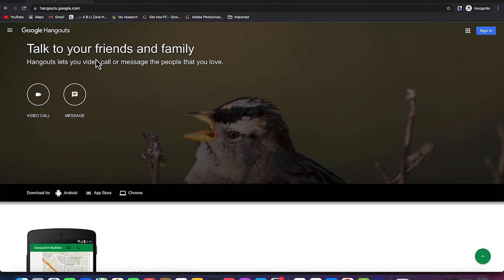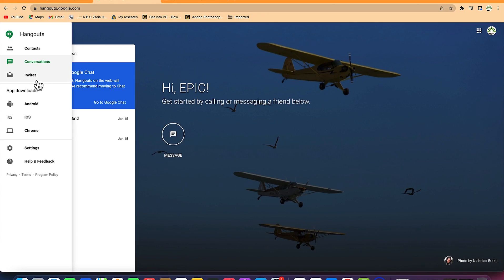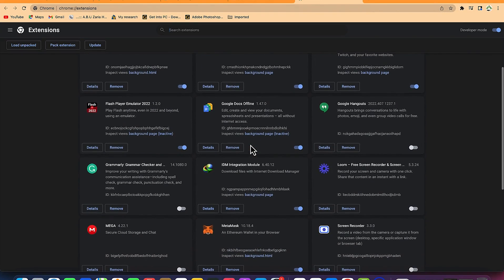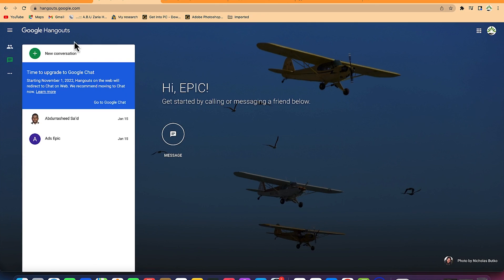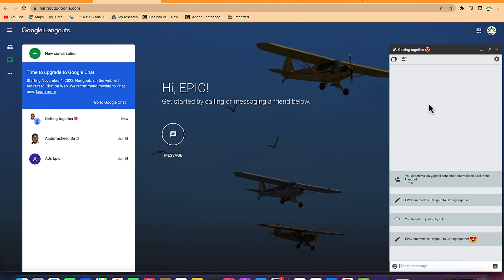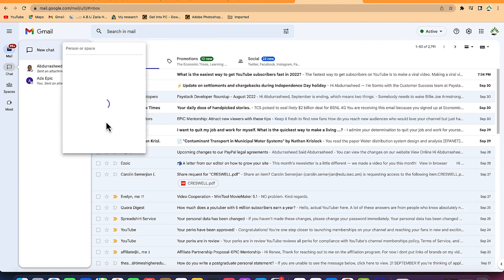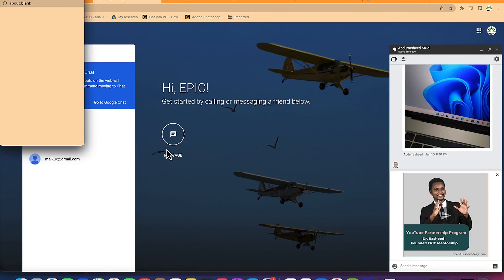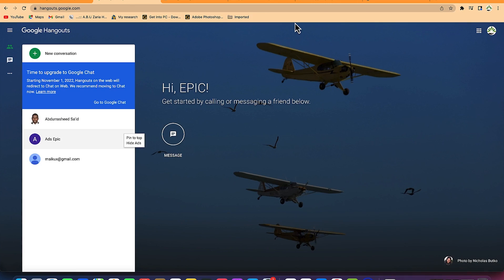How to Use Google Hangouts 2022 - The Ultimate Guide for Beginners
Google Hangouts allows you to message, and have video calls, and phone calls right from your computer or mobile device.

Simply log in to your Google account and you will be able to use all the features of Google Hangouts.

You can have audio or video conferences with up to 10 people in a hangouts group.  You can easily create these groups for text-based messaging, audio, and video calls.